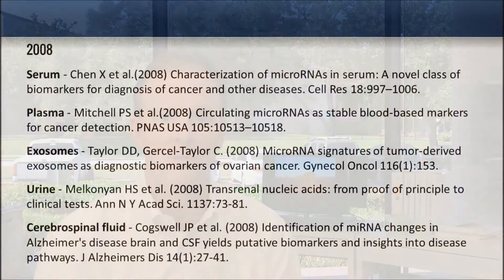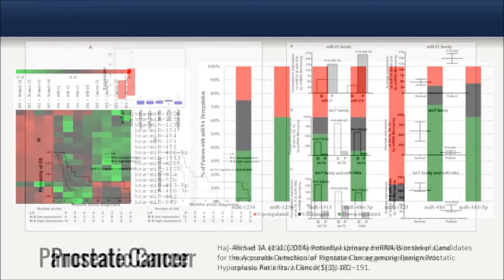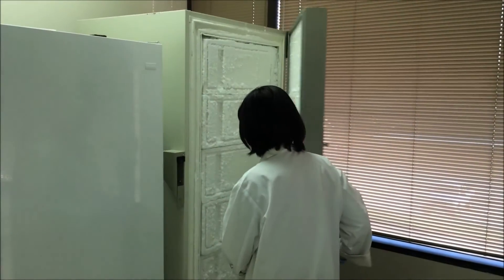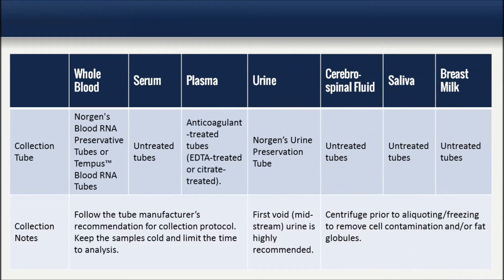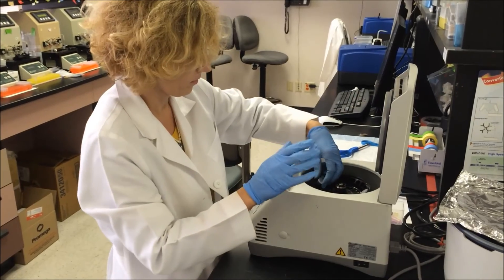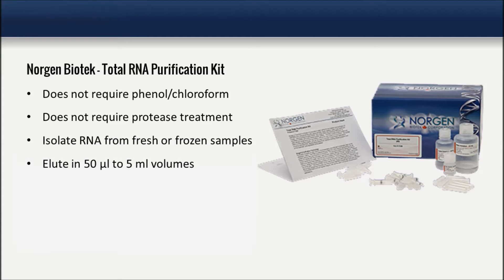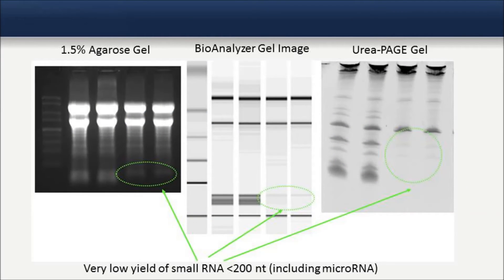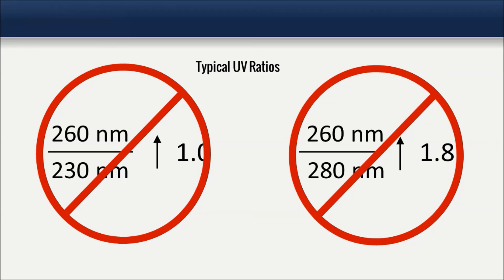microRNA Sample Preparation from Biofluids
A four minute video describing our recommendation for sample collection & preservation and RNA extraction from biofluid samples types such as blood or urine - The study of basic microRNA (miRNA) function has been performed mainly through collection of tissues by invasive methods. However, in a clinical setting, more convenient and non-invasive methods are required, such as collection of peripheral blood or other bodily fluids.

For those of you currently collecting sample from patients or working on development of a clinical test, we have put together some recommendations for sample collection and preservation and for RNA extraction methods from bodily fluids.

Recently, it has been demonstrated that miRNAs are present in circulating blood plasma, both free circulating and within exosomes, as well as within other biofluids such as cerebral spinal fluid, urine and even breast milk. Circulating miRNAs in biofluids represent a potential new approach for diagnostic screening. Indeed, characteristic changes in the serum or plasma miRNA profiles of several cancers7 or other conditions8 have identified unique signatures that could be exploited as novel biomarkers in the clinic.